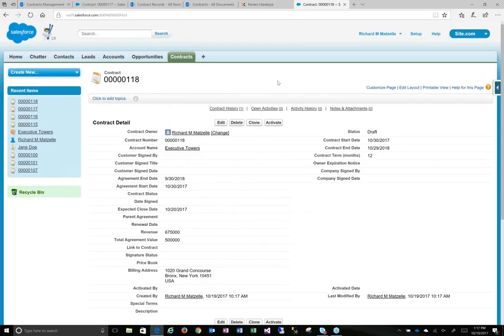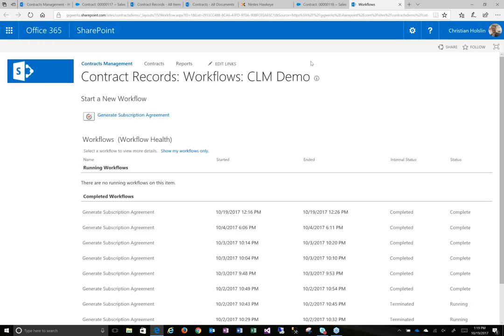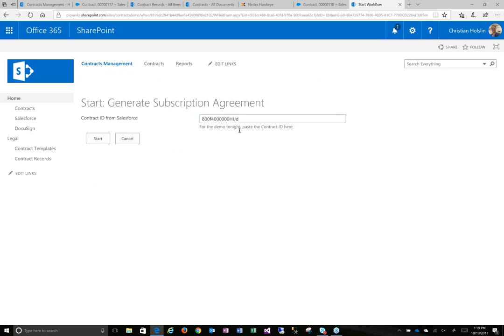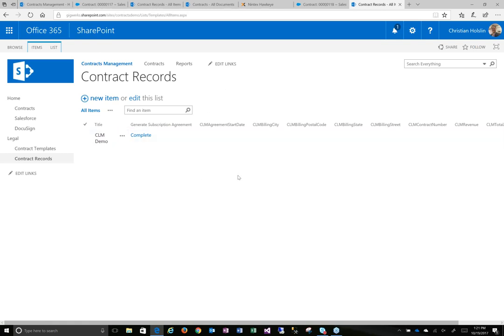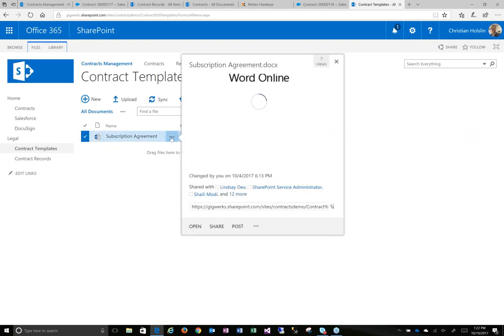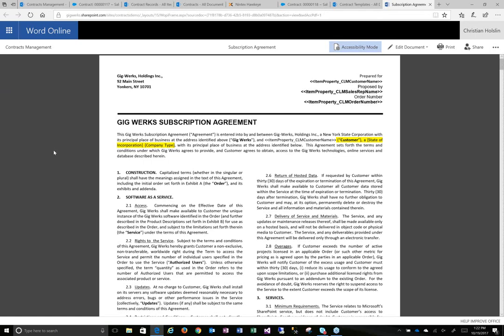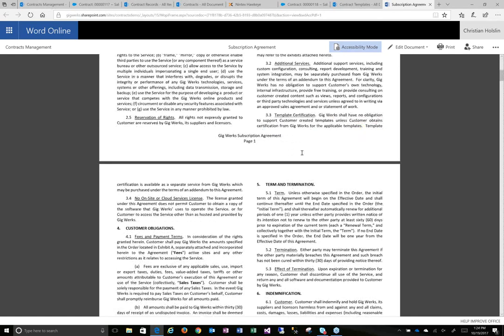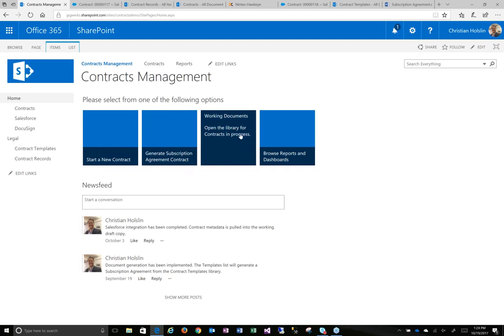CLM with SharePoint & Nintex - Part 2: Generating Contracts & Documents with Nintex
Contract Lifecycle Management with SharePoint & Nintex - Part 2: Generating your contract & documents with Nintex Workflow in SharePoint